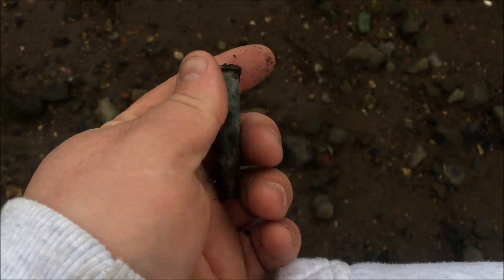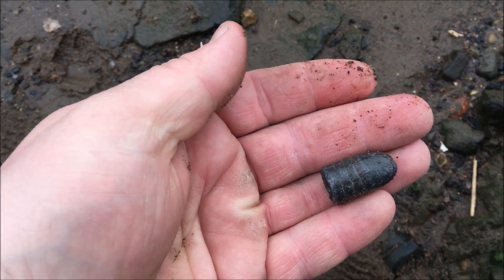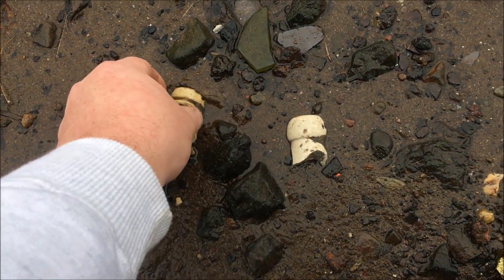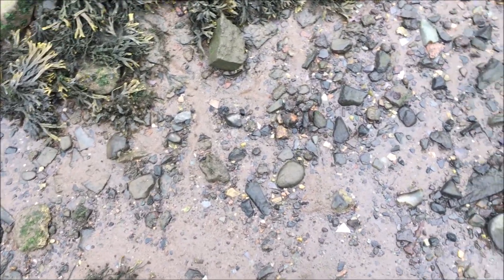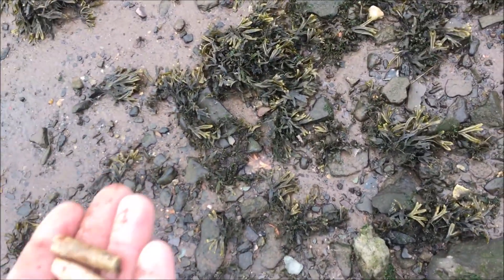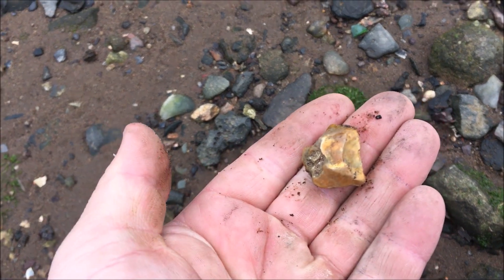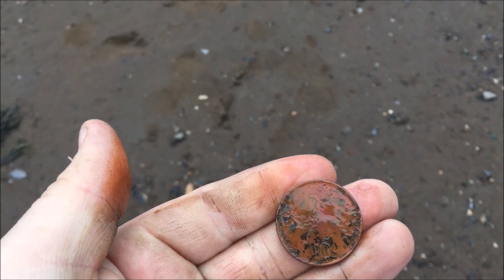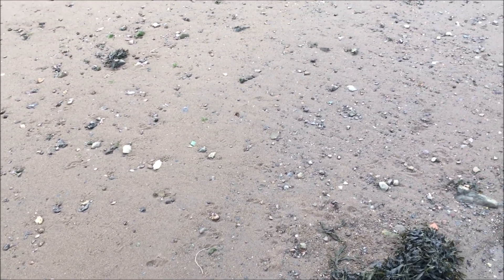Mudlarking a new beach cobalt blue bottle & finding signs of neolithic era